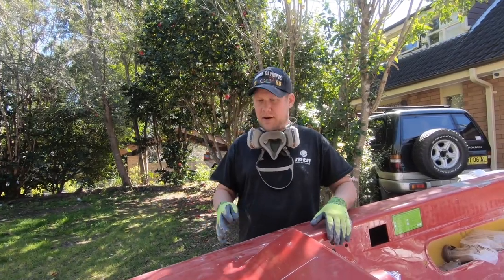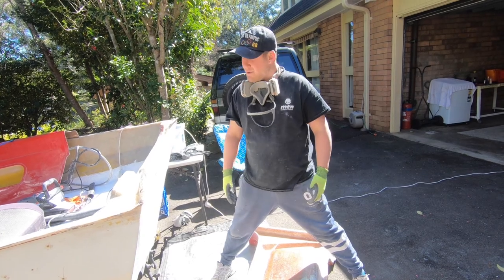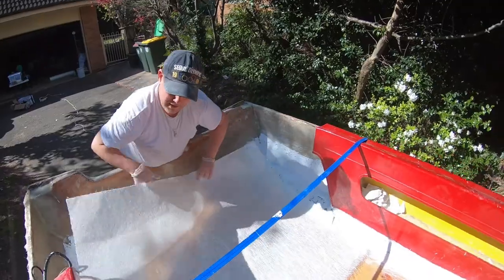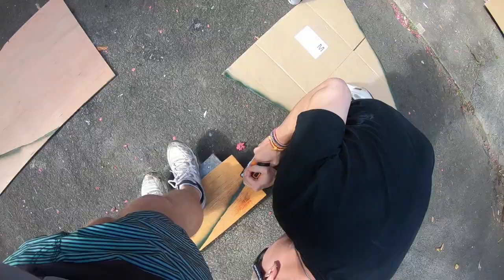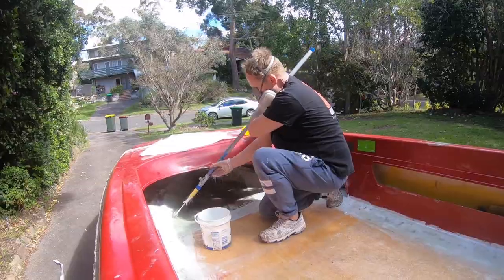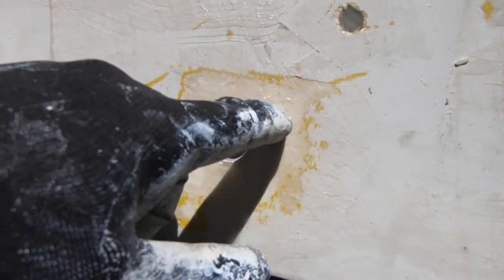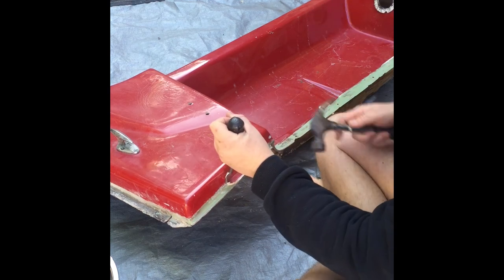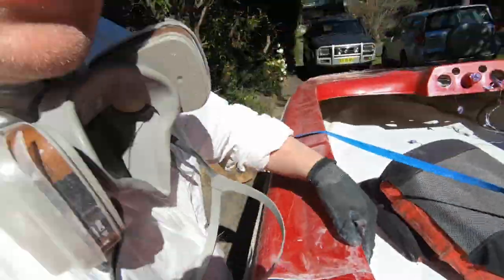[Putting a rear deck cap back on!] DIY Ski Boat Restoration - 1964 Glastron - Part 7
This channel has closed. PLEASE head over to "GONE ADRIFT" for all the new BOAT VIDEOS!

In this fast & entertaining 7 minute video I finally glue the rear deck cap back into place

Includes:
- Returning rear deck  / cap to its original position
- Flowcoating floor
- building nose section of floor
- drilling floor bungs x2

[6 month-long Ski Boat amateur restoration of a 1964 Glastron Jetflite V143 in Sydney Australia, through the long winter of Covid 19 isolation! From rotten transom, leaking hull, broken engine - to summer 2020 ready!]